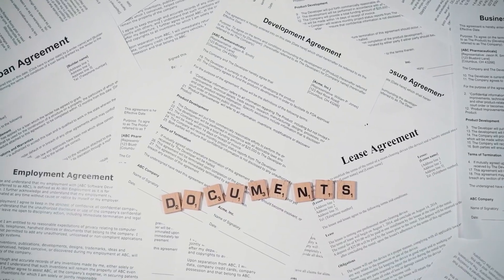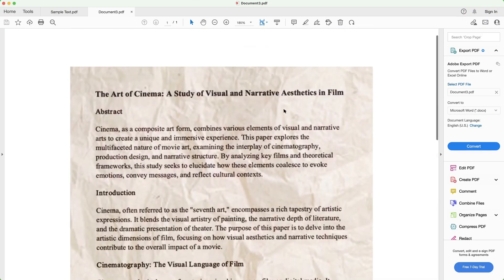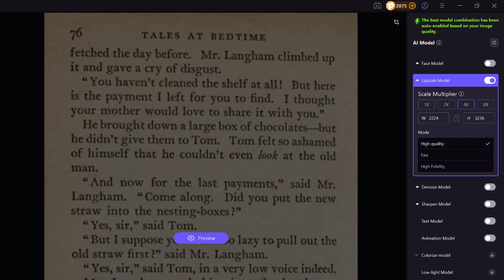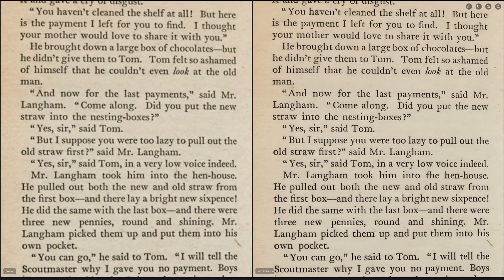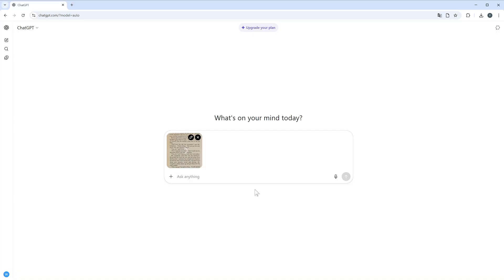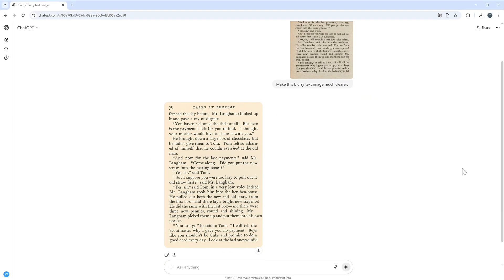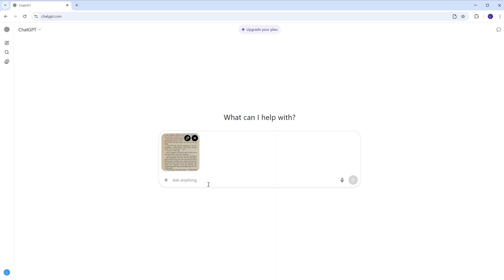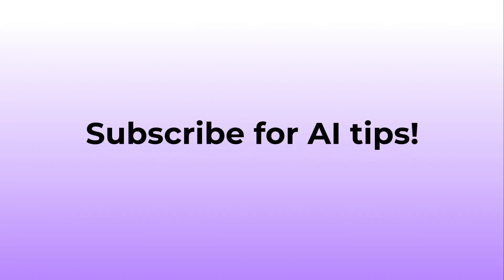How to Unblur A Text on Image in Seconds | Make Blurry Text Clear (2025)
In this video, I’ll show you how to unblur text and make blurry writing clear in just a few seconds. These desktop and online powerful AI tools can help you make text sharper, restore unreadable fonts, and even extract text from images instantly.

00:00 Intro. of Blurry Text Image
00:15 Unblur Text Image Using HitPaw FotorPea
01:03 Unblur Text Image Using ChatGPT
"Make this blurry text image much clearer. "
01:25 Extract Text from Blurry Image Using ChatGPT
"Please extract the text from the image, make it readable."